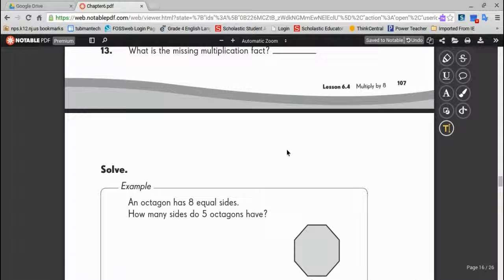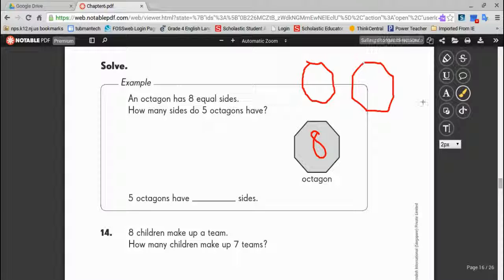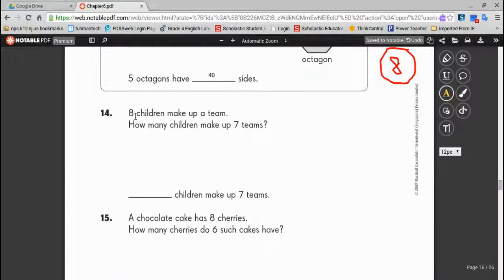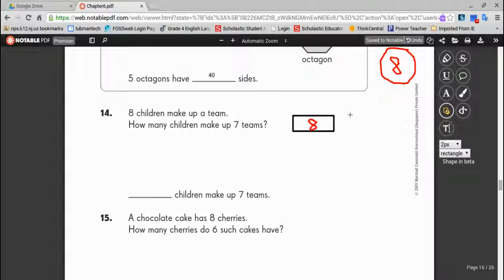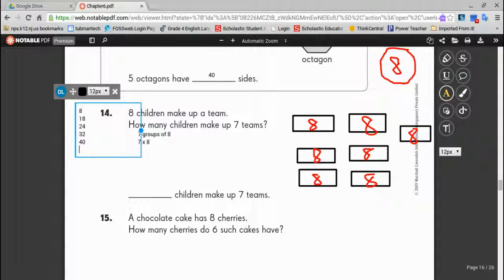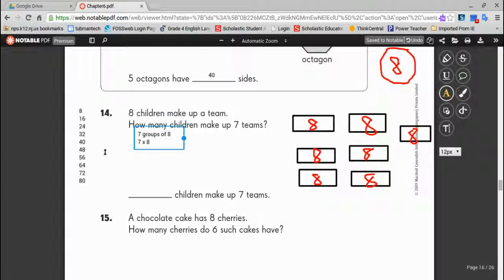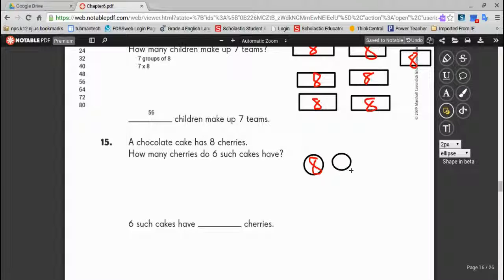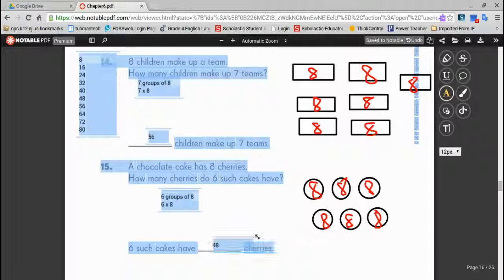Chapter 6 pg 108